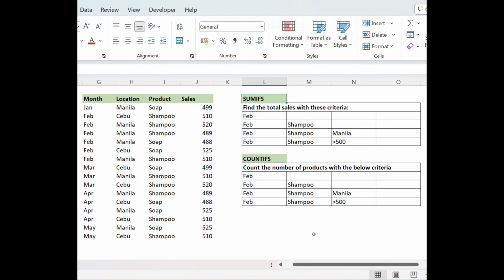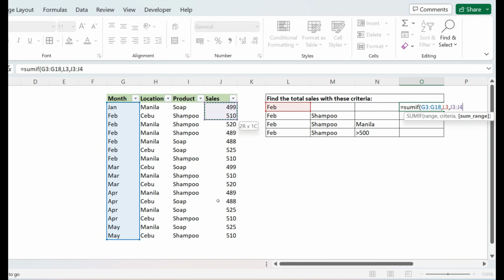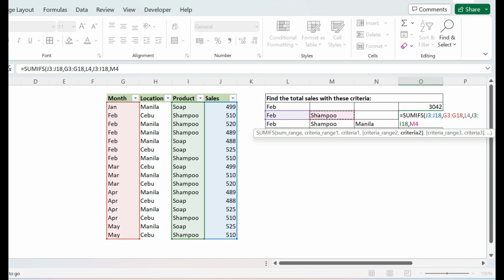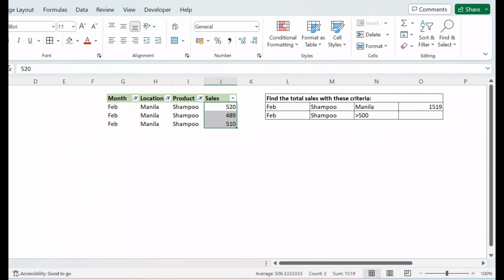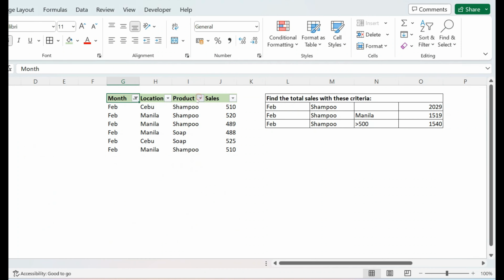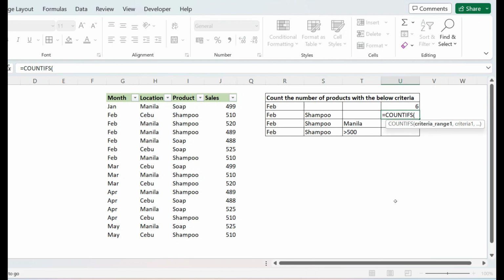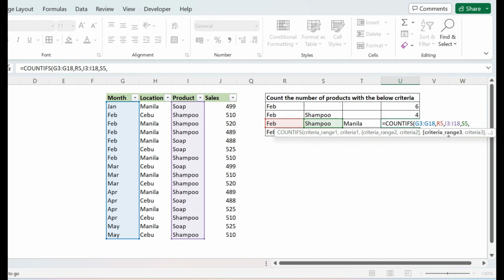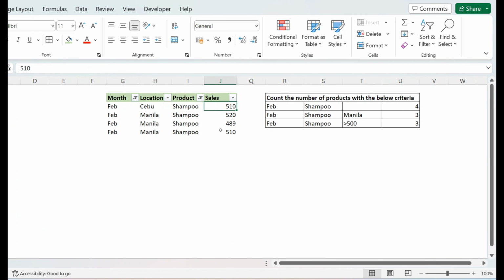Explained - SUMIFS & COUNTIFS Formula for Beginners- Excel Tutorial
You will learn the basics of Microsoft Excel in this video. Names listed in this video are made up of the creator.

Credits to Microsoft Excel.